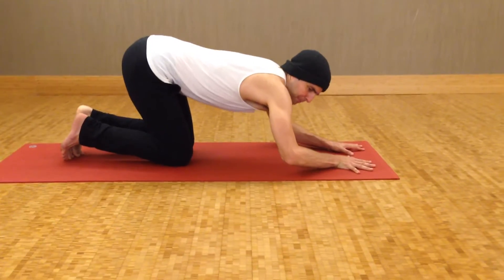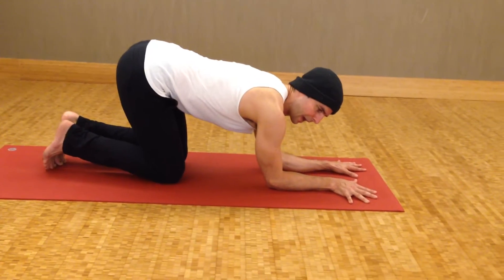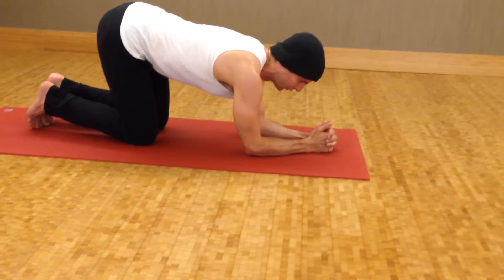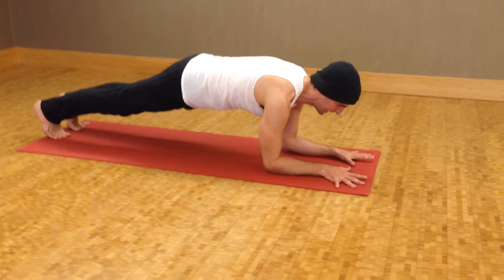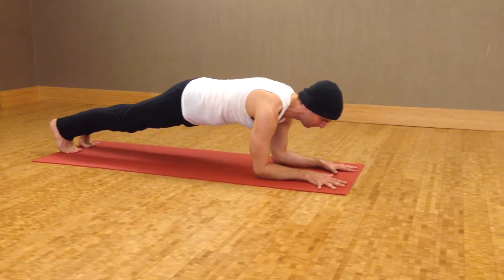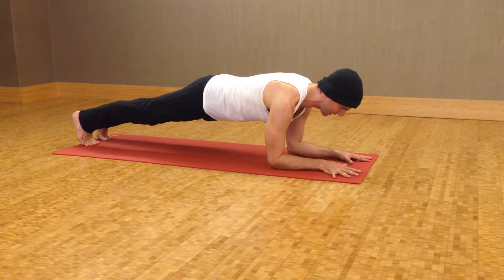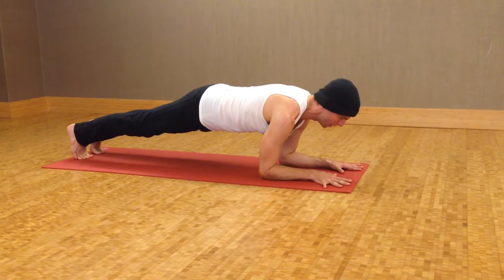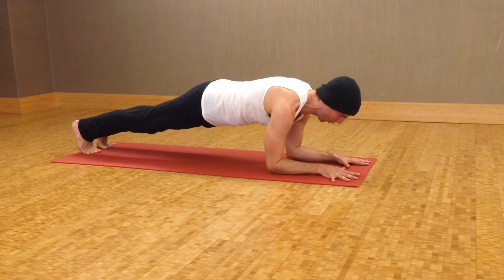Yoga Tutorial: Forearm Plank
This short video tutorial shows the forearm plank pose.  This pose is a great preparation for inversions like the head balance (Sirsasana) and handstand (Adho Mukha Vrksasana).